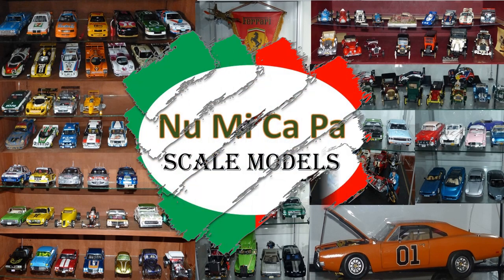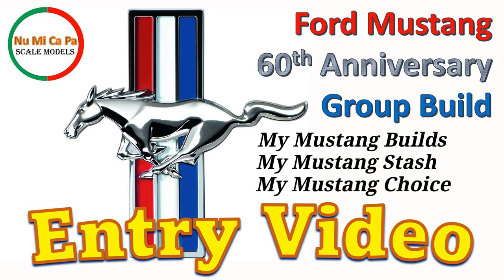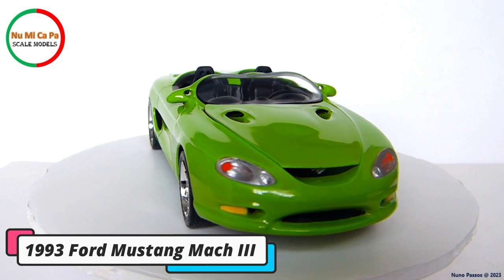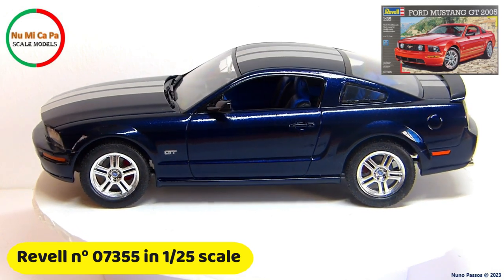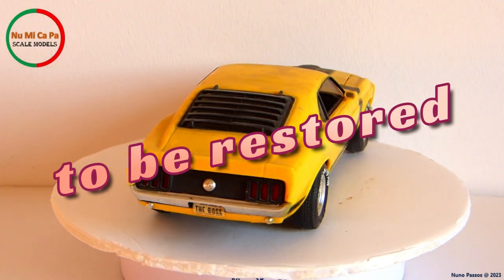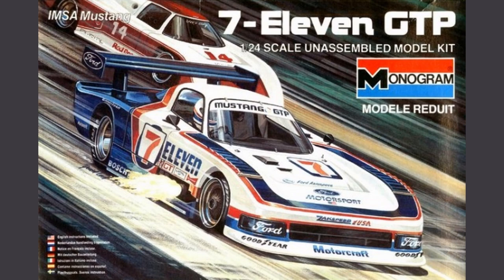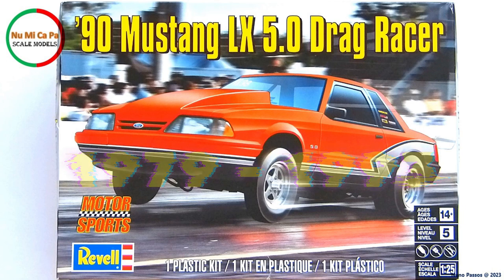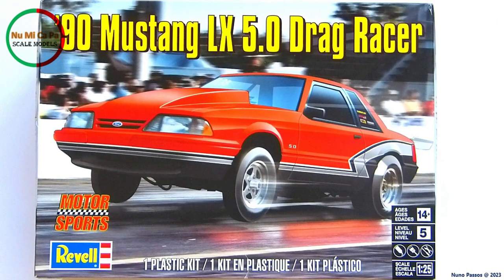Mustang60 - My entry video for the Ford Mustang 60th Anniversary Group Build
My entry video for the Ford Mustang 60th Anniversary Group Build

The group build is hosted by Mike, at @ScaleSpeedworks

Build Rules:
1. Make an entry video with Mustang60 in the title or description
2. Build a Mustang - Any scale, any manufacturer, started or not
3. Post your completed build on April 17, 2024 - no sooner!

My option is the ‘90 Mustang LX 5.0, Drag Racer.
The kit is from Revell, Number 85 4195, in 1/25 scale.